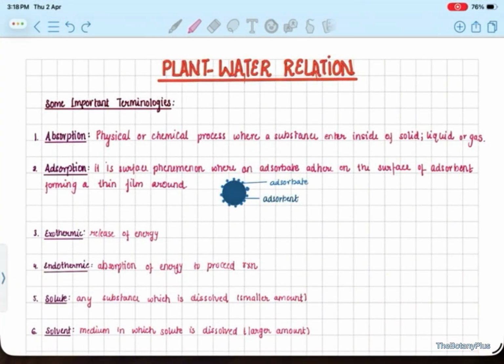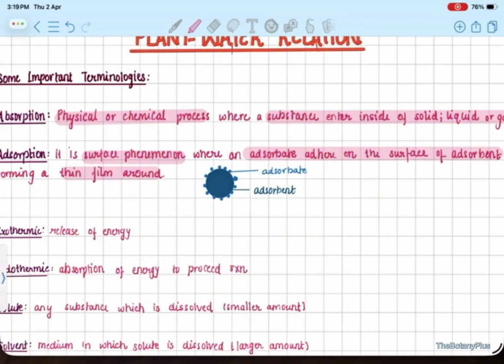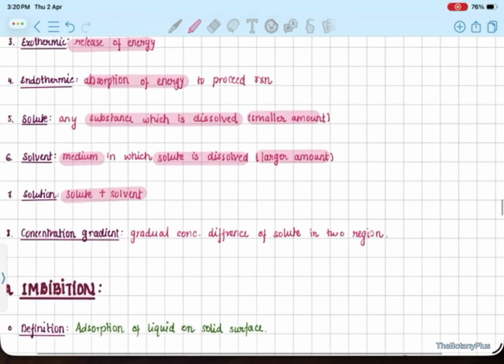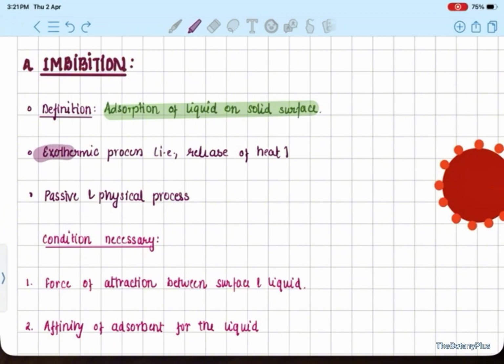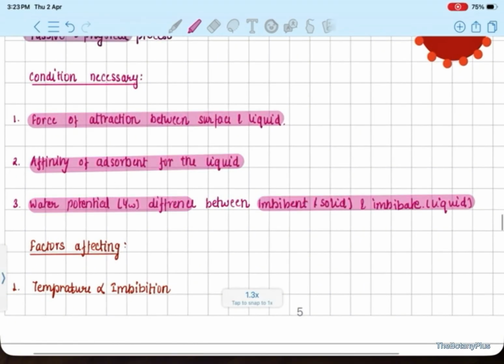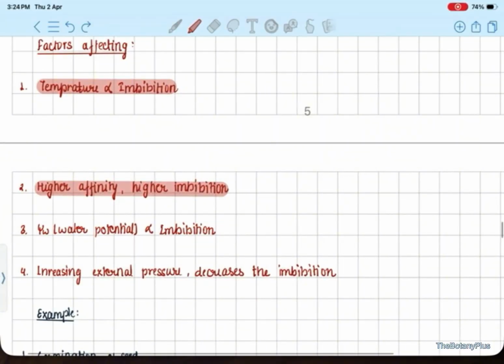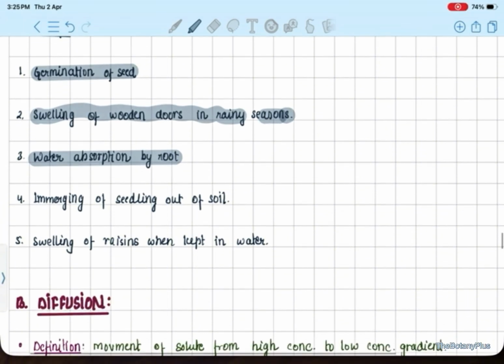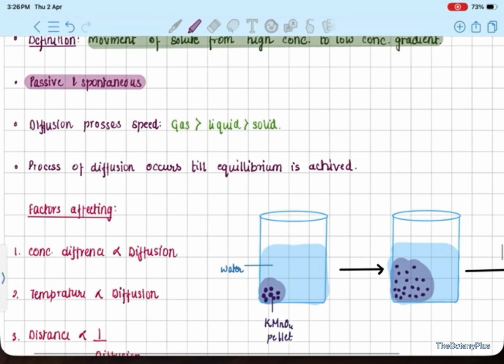Plant and water relation PART-I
In this detail video I have talked about basic terminology about plant and water relation, about Imbibition, factors affecting imbibition and Diffusion and factors affecting diffusion. I'll soon come up with next part-2 of this video